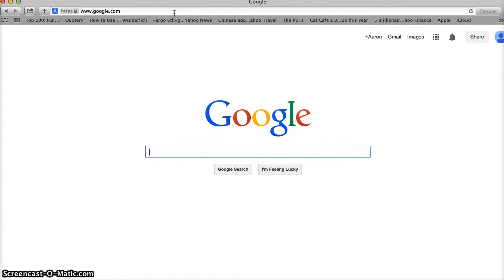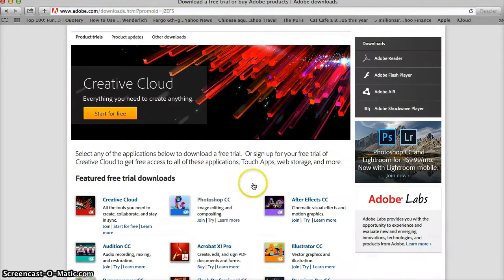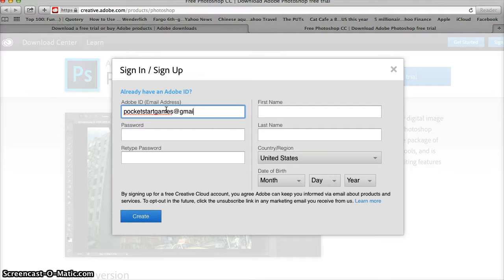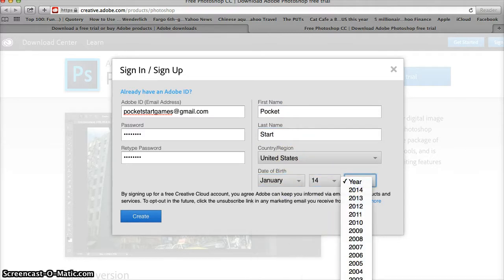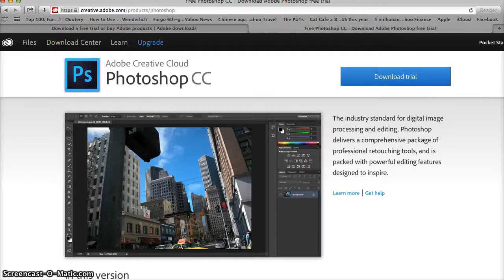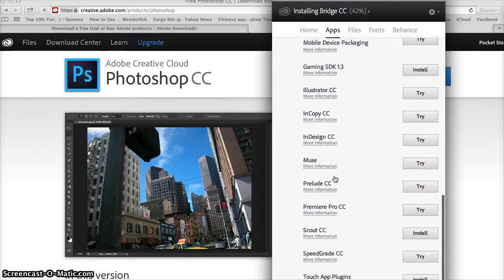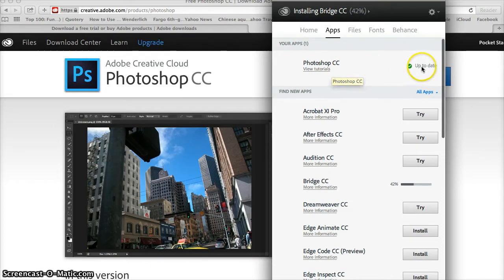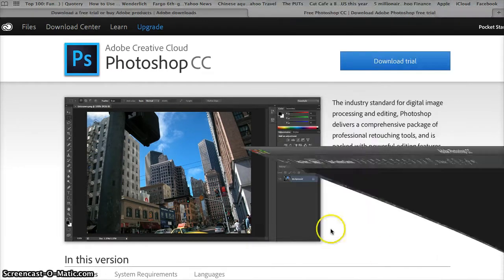Reskin a Classic iOS Game Part 2 - Downloading Photoshop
I will be using this software to show you how to resize images, do some touch ups, and even a little graphic design.You can also download a free graphic design software called gimp.com. Definitely check those out and let's keep going!